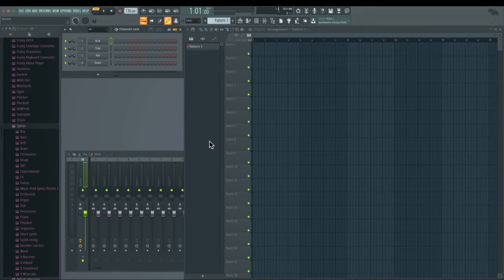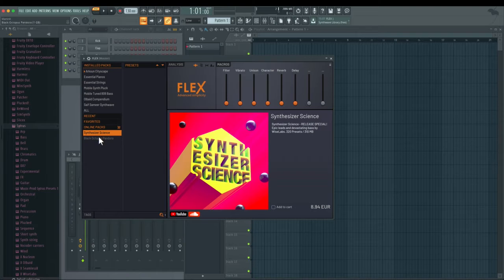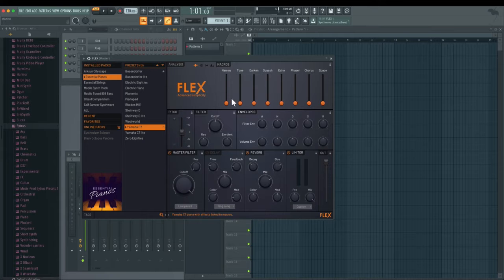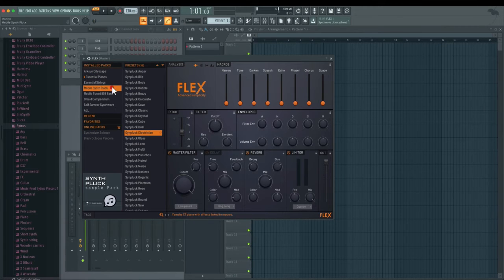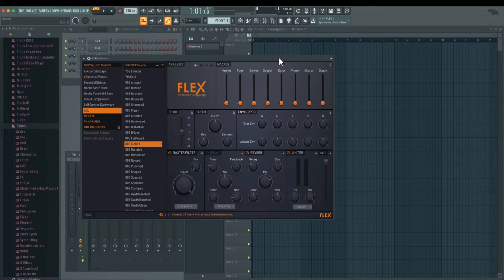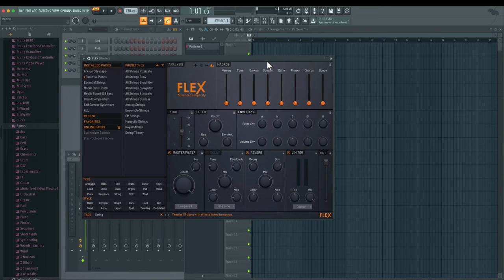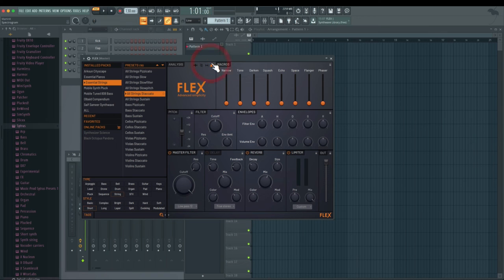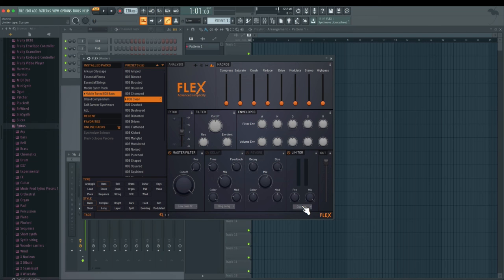1 The New FLEX Plugin